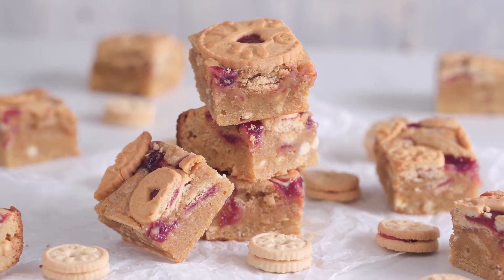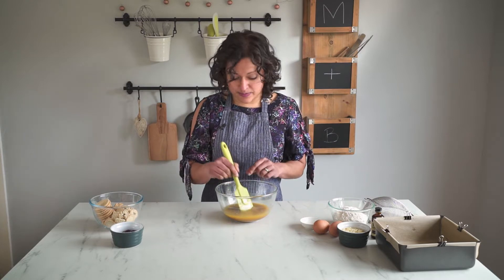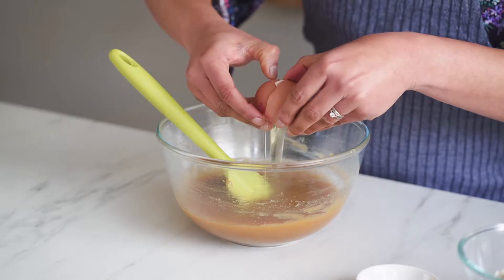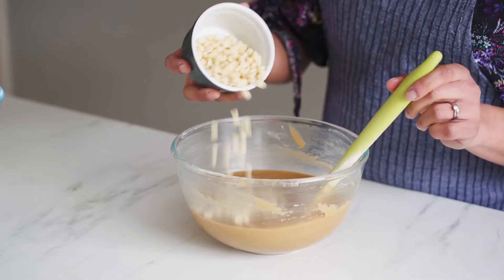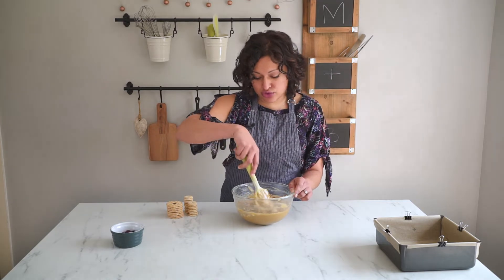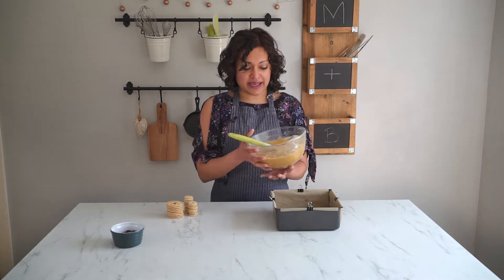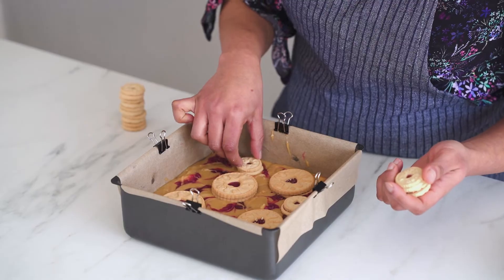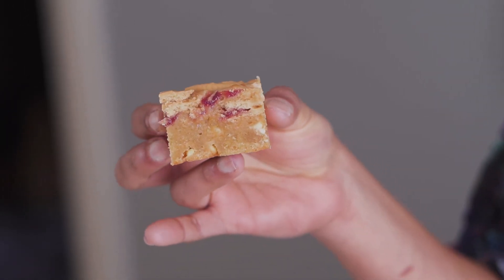How to make my Jammie Dodger Blondies Recipe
Love jammie dodgers? Cannot get enough blondies in your life? Then this bake is for you! Beautiful fudgy white chocolate blondies packed with jammie dodger biscuits and swirls of raspberry jam. These jammie dodger blondies really are absolutely incredible!